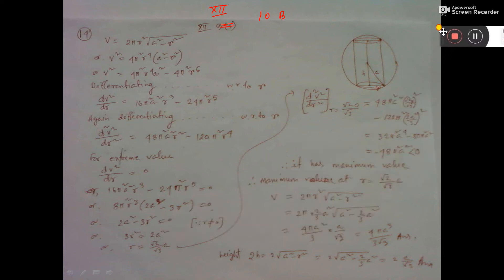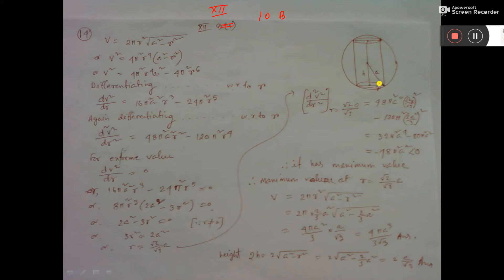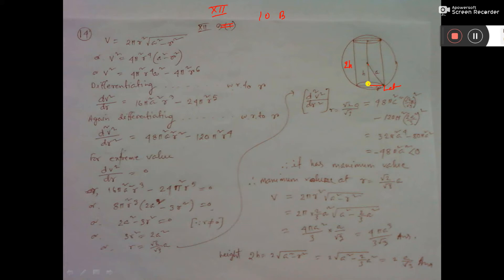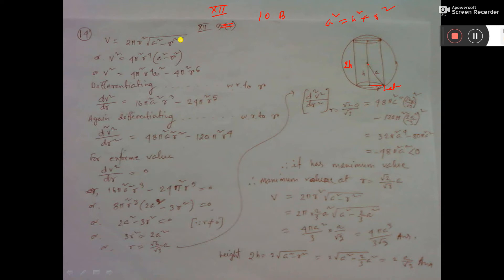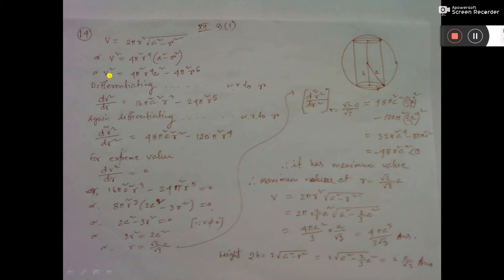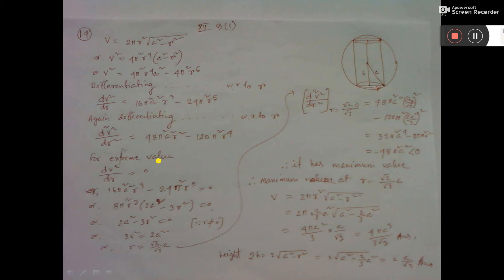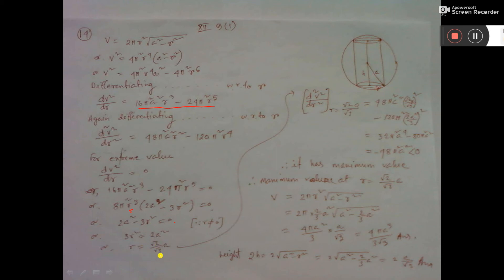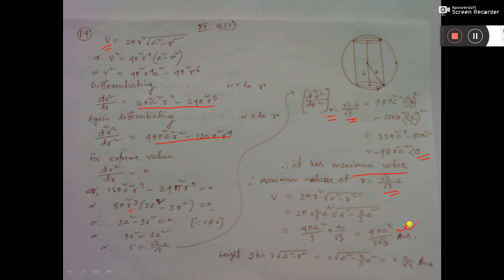XII 10 B 14